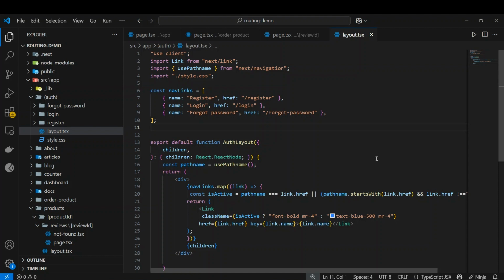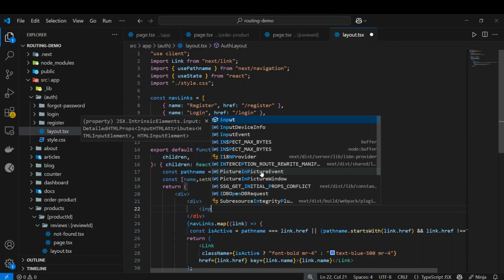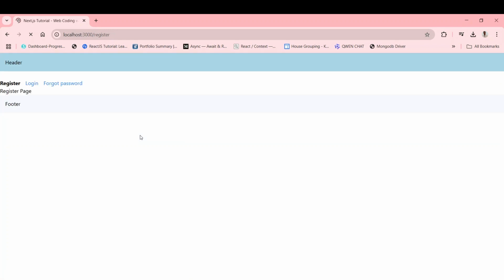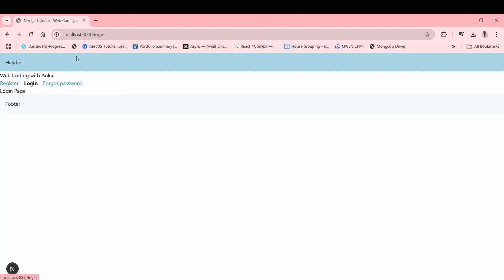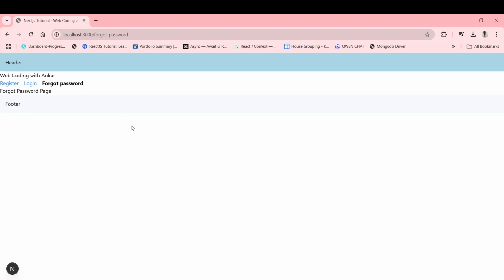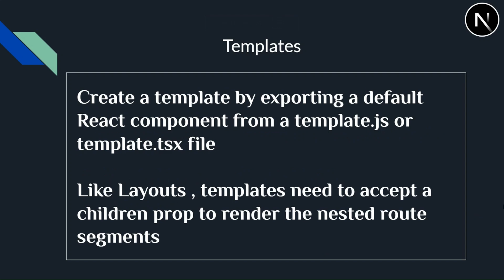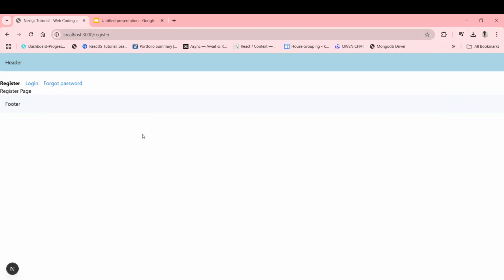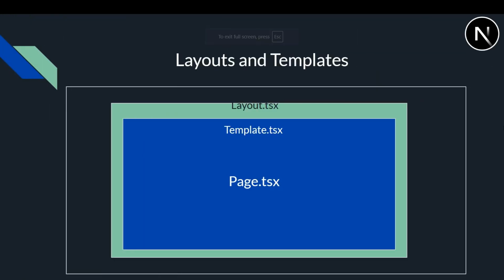Next.js 15 : Next js Templates REVEALED!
Take your Next.js projects to the next level with our expertly crafted templates! In this video, we're revealing the secrets to creating fast, scalable, and maintainable applications with Next.js. From customizing layouts to optimizing performance, we'll dive into the best practices and techniques to help you build exceptional user experiences. Whether you're a beginner or an experienced developer, this video is packed with actionable tips and insights to elevate your Next.js skills. So, what are you waiting for? Let's dive in and unlock the full potential of Next.js templates!

🎥 Video Chapters
📌 00:00 - 🌟 Introduction
📌 01:01 - 🧠 Understanding Layout Behavior
📌 01:32 - ⚙️ Implementing State in Layouts
📌 03:10 - 🔄 Preserving State Across Routes
📌 05:05 - 📑 Introduction to Template Files
📌 05:51 - 🛠️ Creating and Using Template Files
📌 07:25 - 🔗 Combining Layouts and Templates
📌 08:05 - ✨ Conclusion